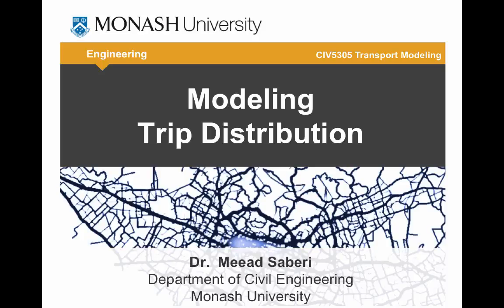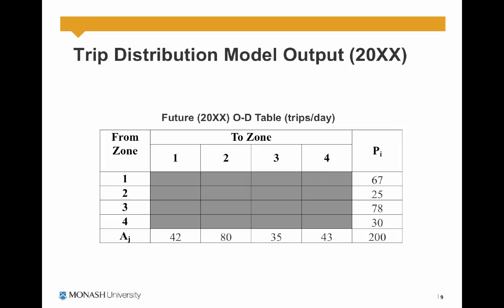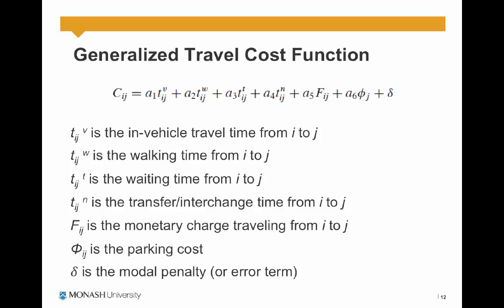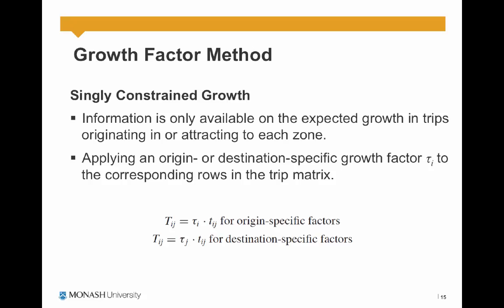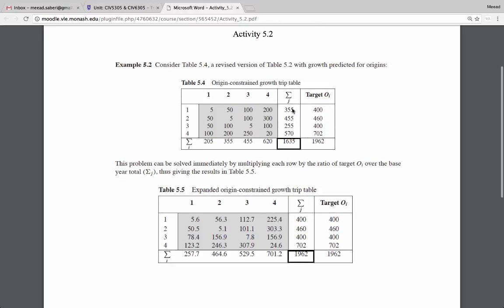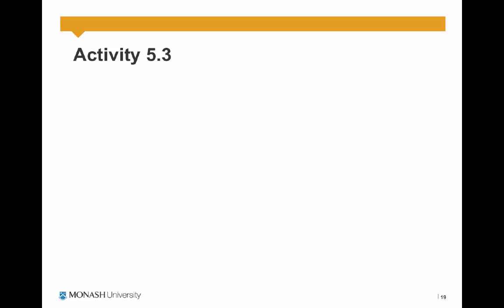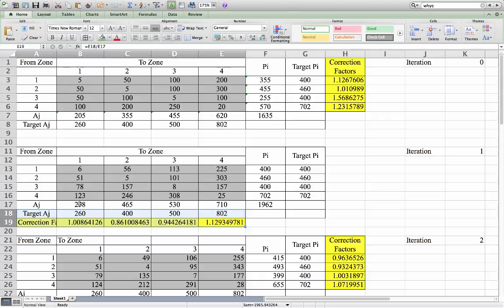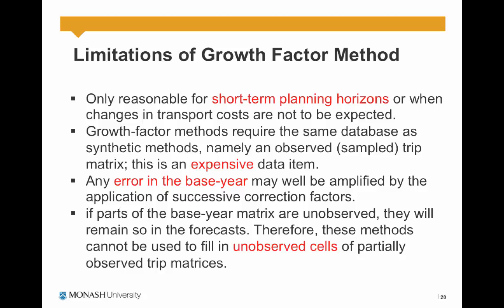CIV5305/6305: Trip distribution modelling (growth factor) 5.1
Lecturer 5.1 for CIV5305/6305 offered in semester 1, 2017, Monash University